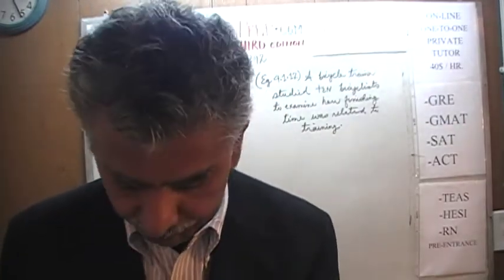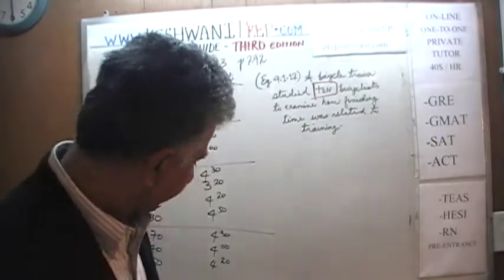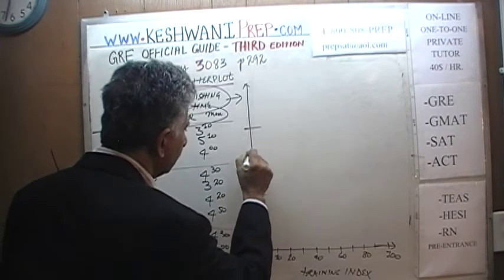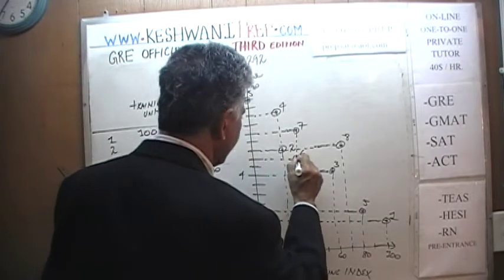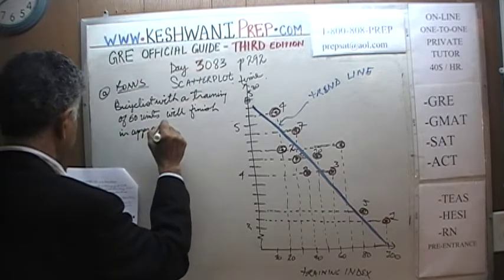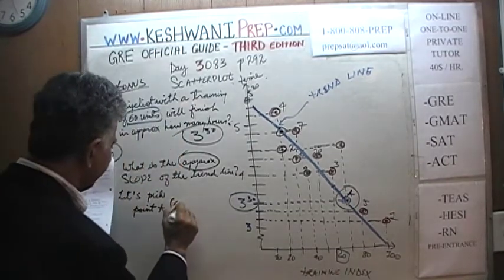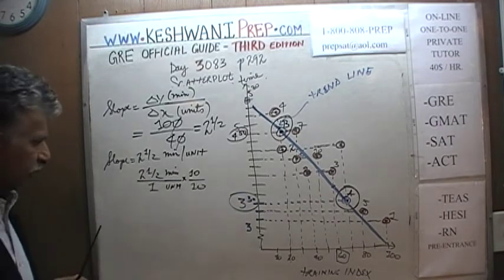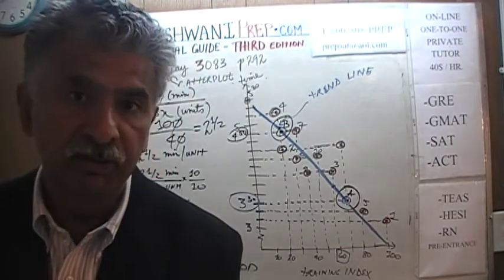GRE Math Third Edition p292 Day 3083 Official Guide Online Prep Tutor GMAT SAT TEAS HESI Scatterplot